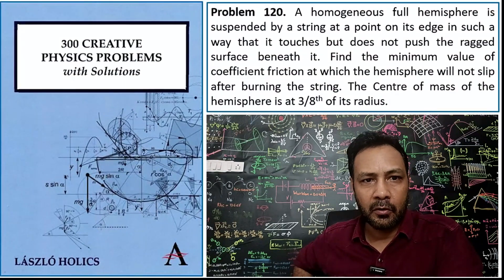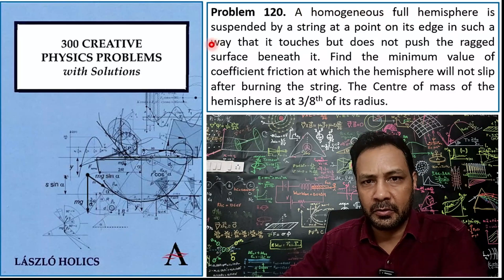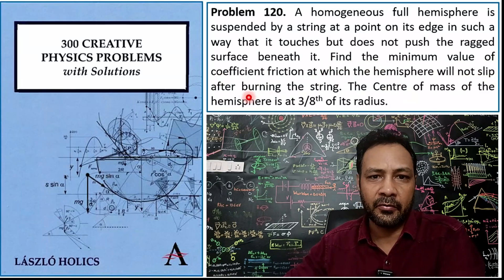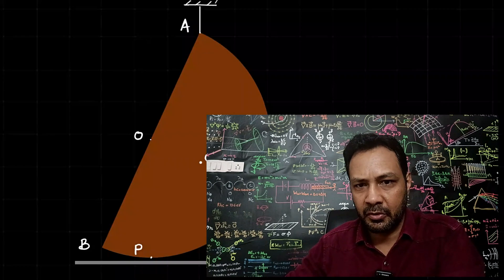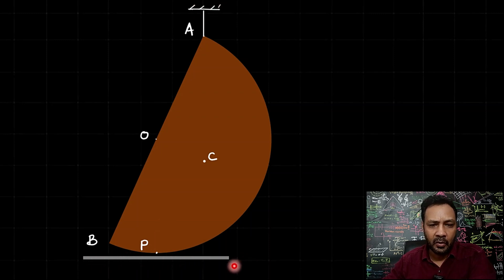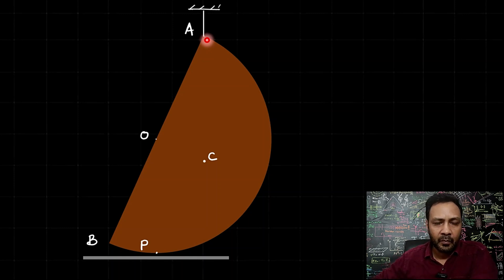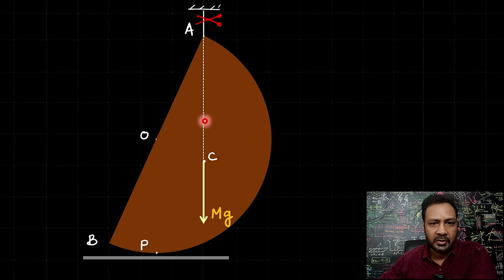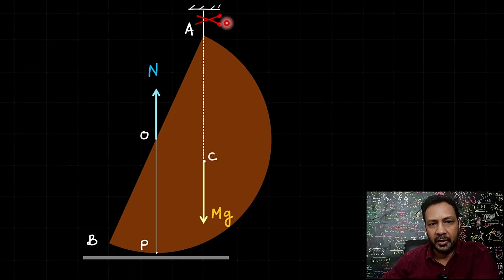A challenging problem from 300 creative problems in Physics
Problem 120. A homogeneous full hemisphere is suspended by a string at a point on its edge in such a way that it touches but does not push the ragged surface beneath it. Find the minimum value of coefficient friction at which the hemisphere will not slip after burning the string. The Centre of mass of the hemisphere is at 3/8th of its radius.
Source : Laszlo Holics